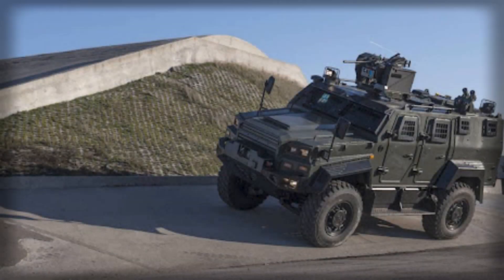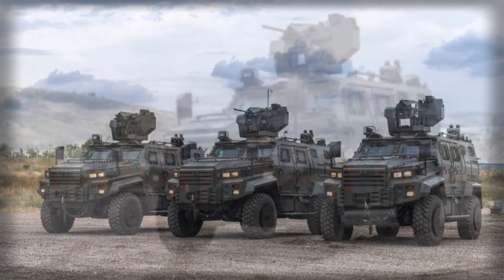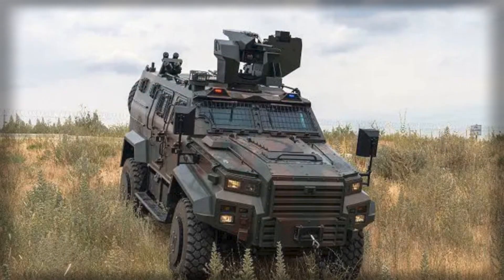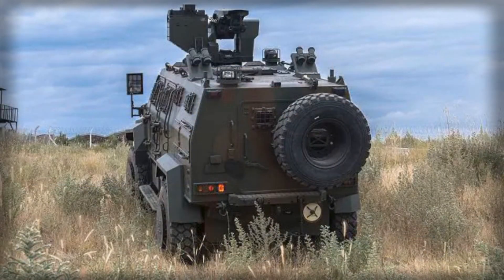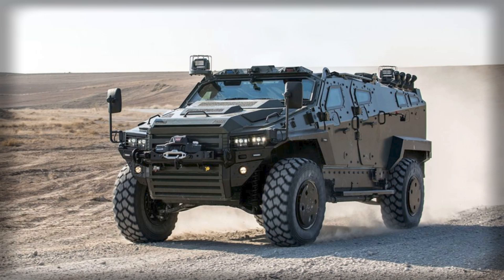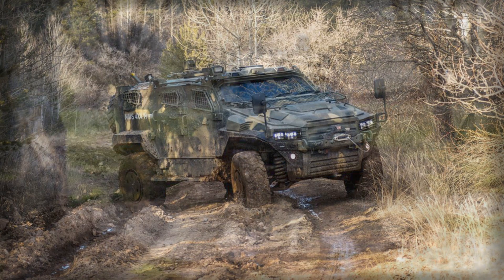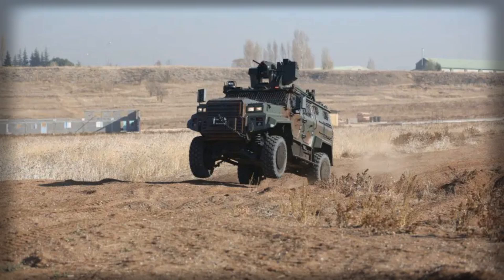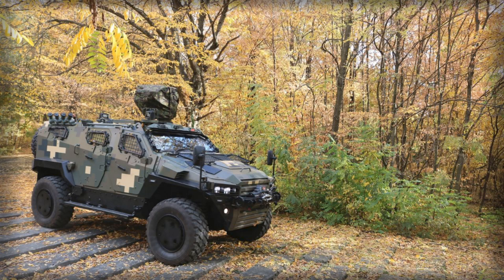UK Selects Nomad & Dragon 4x4: New Era of Armored Mobility for the British Army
The British Army is preparing for a new phase of ground warfare.

In this video, we break down the UK’s decision to adopt the Nomad 4x4 and Dragon 4x4 armored vehicles from Neuromachina via NMS UK, uniting Turkish engineering with British production and NATO standards.

You’ll learn:

Why the Nomad 4x4 is chosen as a highly mobile, multi-role light tactical vehicle

How the Dragon 4x4 delivers mine resistance, modular armor and integrated counter-UAS capabilities

What makes these platforms different from legacy British vehicles and competitors like JLTV, Sherpa Light and Foxhound

How modularity, shared components and local UK production reduce lifecycle costs and simplify logistics

Why counter-drone protection, mine survivability and rapid deployment are critical lessons from recent conflicts, including Ukraine

How joint UK–Türkiye defense cooperation strengthens NATO interoperability and industrial resilience

Key specs covered in the video:

Nomad 4x4: ~10 t, V-shaped monocoque hull, STANAG Level 2 ballistic / 3A & 2B mine protection, up to 150 km/h, 700 km range, TRON remote weapon station with 30 mm Venom LR, plus options for MGs, AGLs and ATGMs

Dragon 4x4: 14 t MRAP-class platform, up to 8 kg mine blast resistance, scalable armor, up to 11 troops, integrated Kongsberg RS4, Sky Warden counter-UAS suite, options for ATGMs and CBRN reconnaissance

Both: modular mission configurations (reconnaissance, air defense, medevac, escort), improved fuel efficiency, NATO-compatible interfaces, optimized for high-intensity, drone-saturated battlefields

This acquisition is more than just a platform upgrade. It is part of a broader UK land mobility modernization program, aimed at replacing outdated fleets with versatile, protected, future-ready systems – while boosting domestic industry, creating jobs and enhancing export potential.